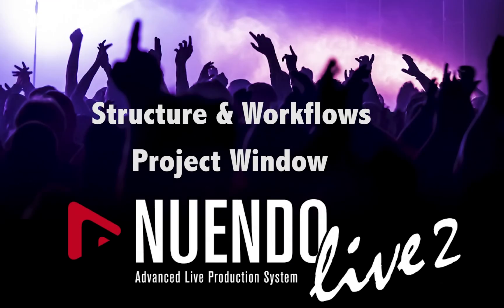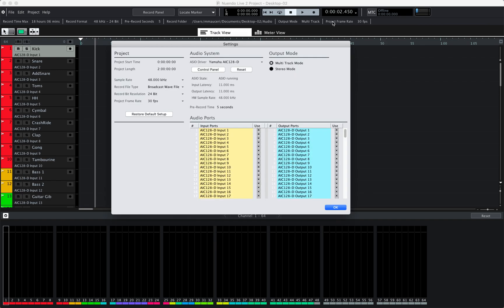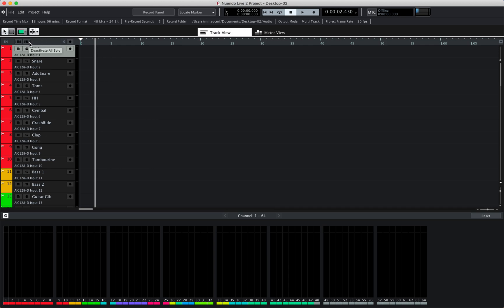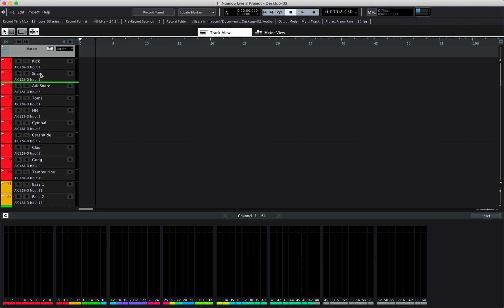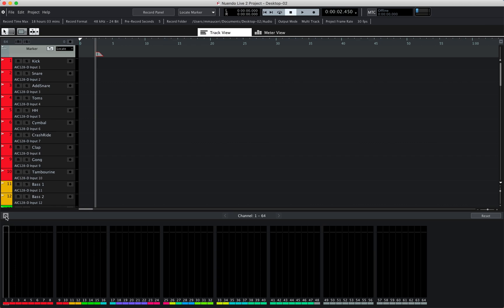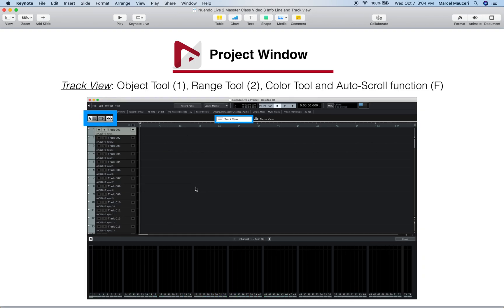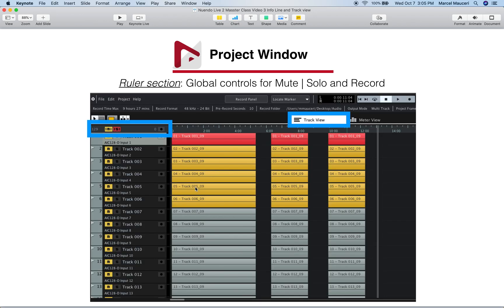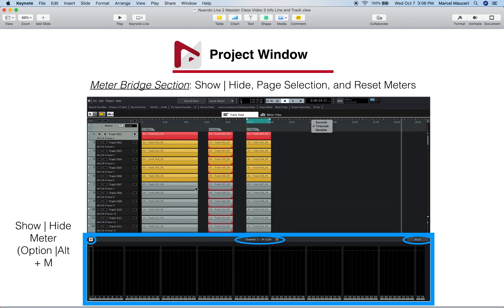Nuendo Live 2 Master Class: 3. Project Window : Info Line & Track section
Nuendo Live 2 Master Class: 3. Project Window : Info Line & Track Section by Marcel Mauceri